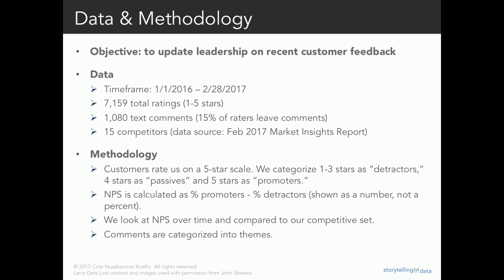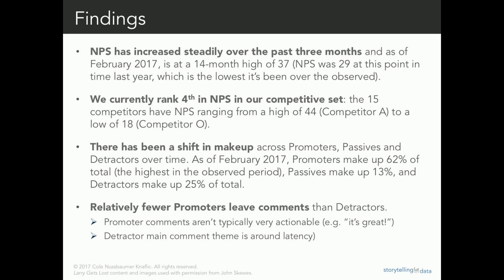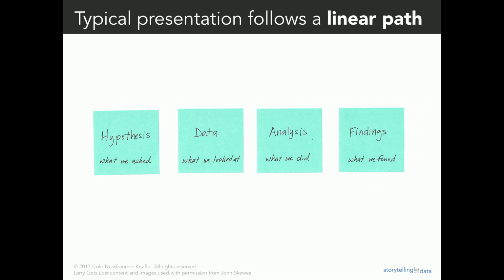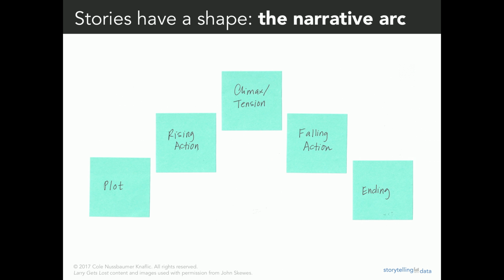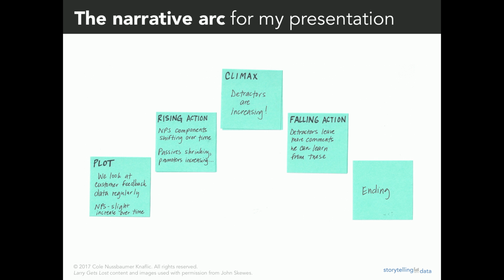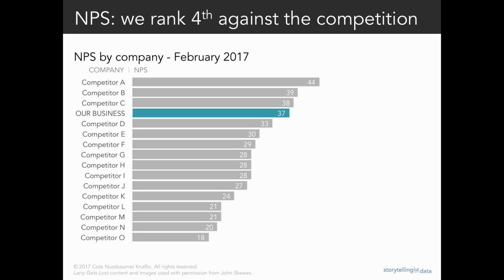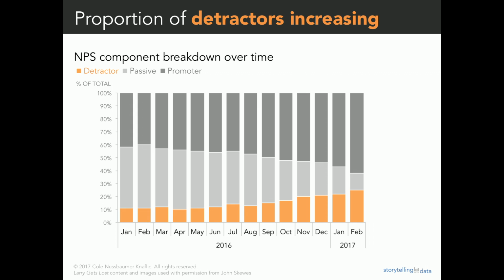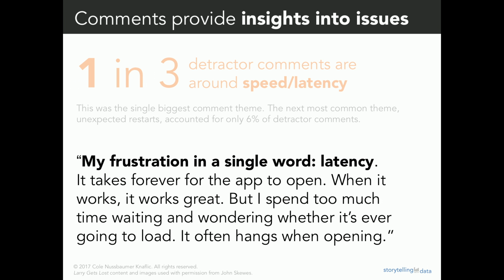where's Larry? bringing data to life through story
Tapestry 2017 Short Story Presentation #3 by Cole Nussbaumer Knaflic